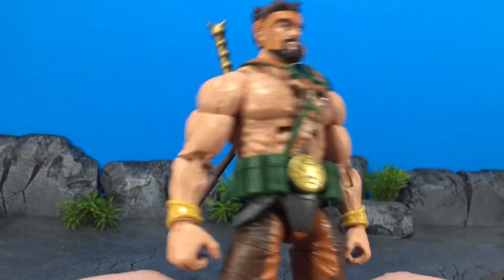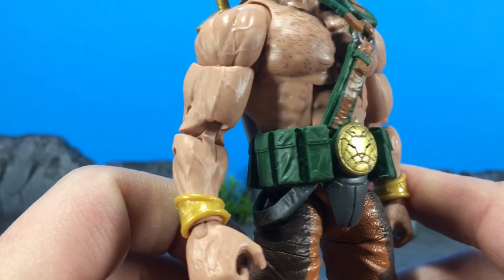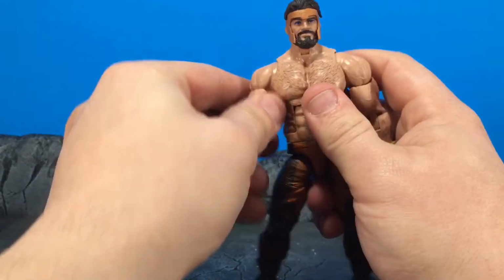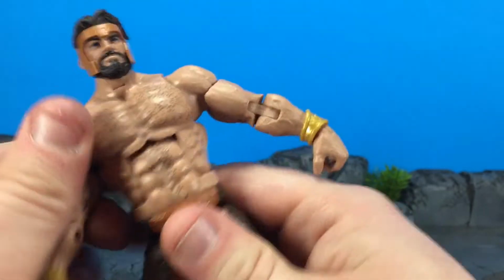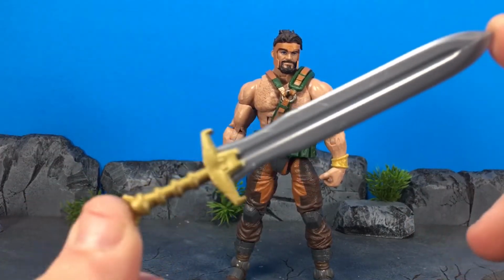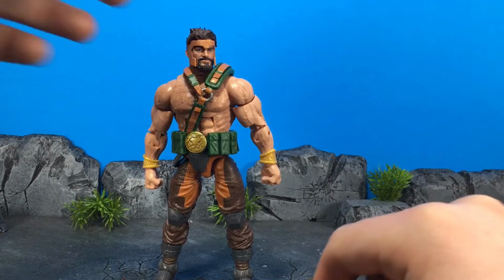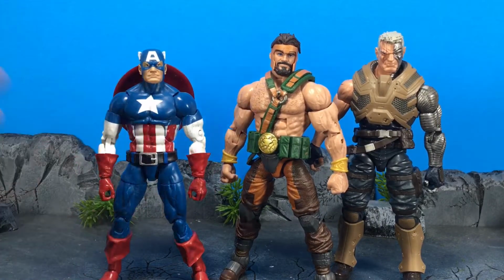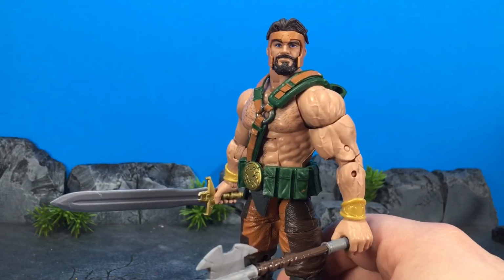Marvel Legends 2019 Hercules figure review